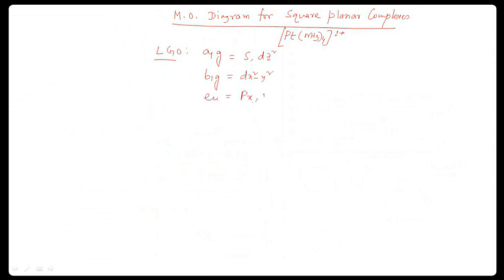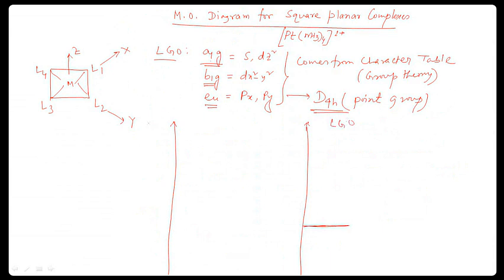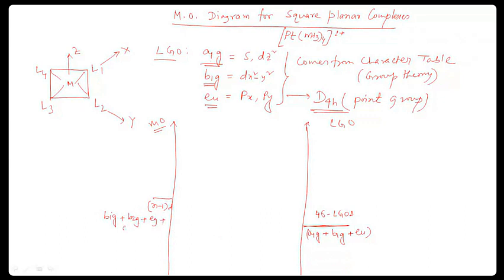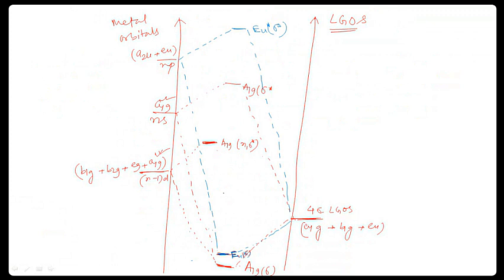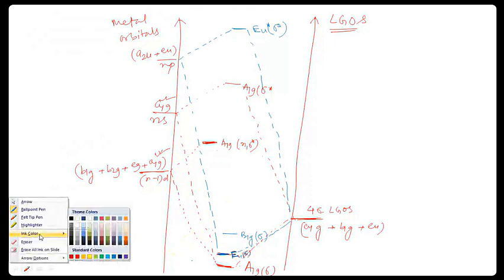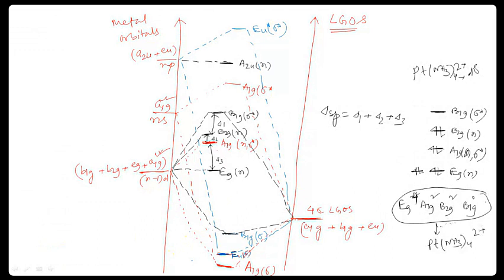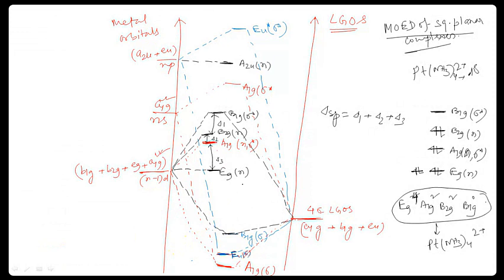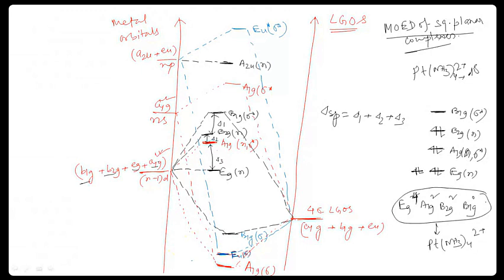MO Diagram for Square Planar Complex